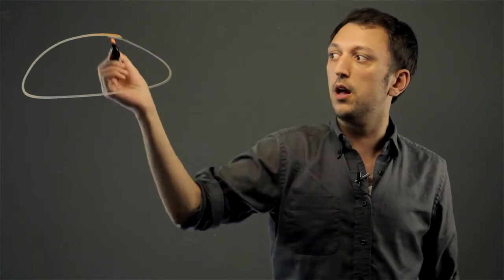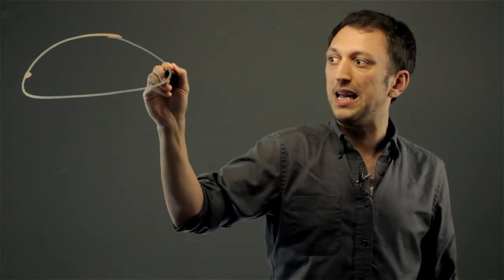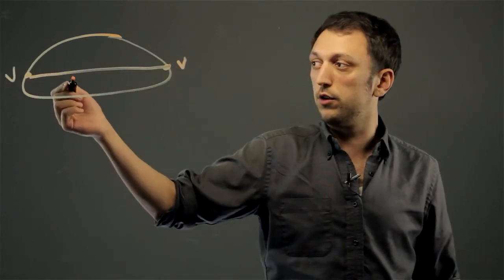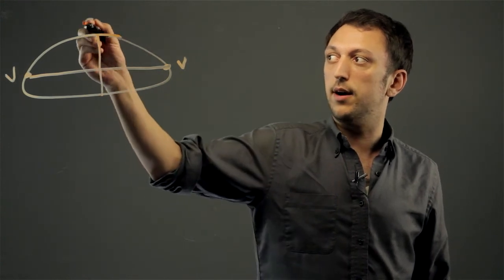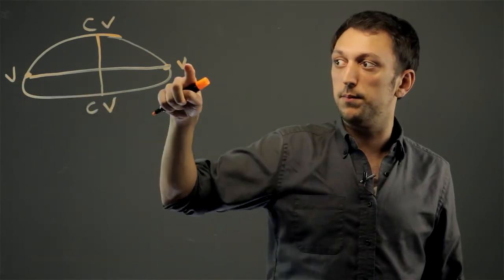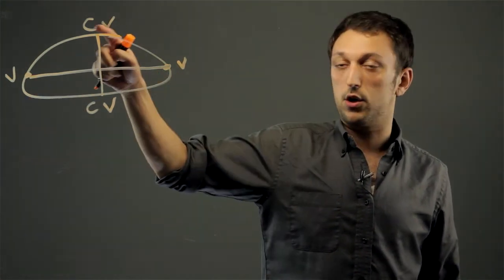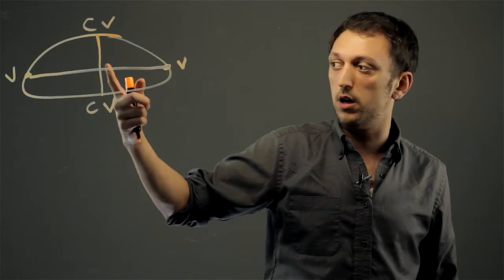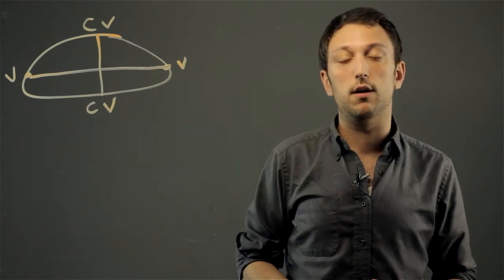What Is the Co-Vertex of an Ellipse? : Math Solutions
The co-vertex of an ellipse is actually two co-vertices. Find out about the co-vertex of an ellipse with help from an experienced math professional in this free video clip.